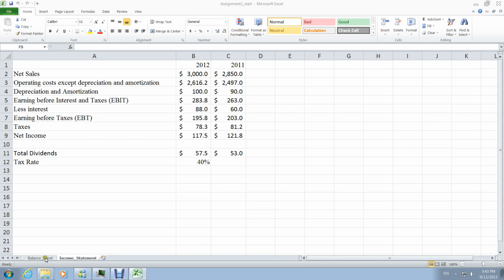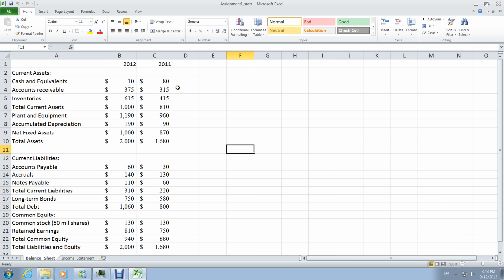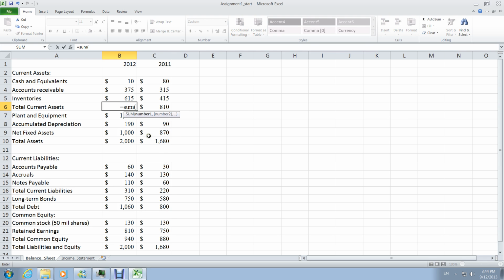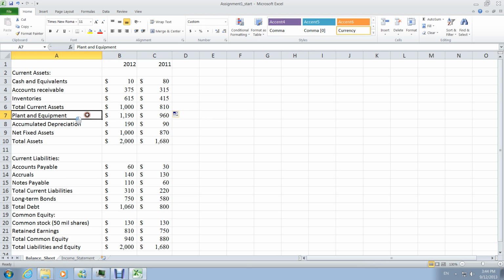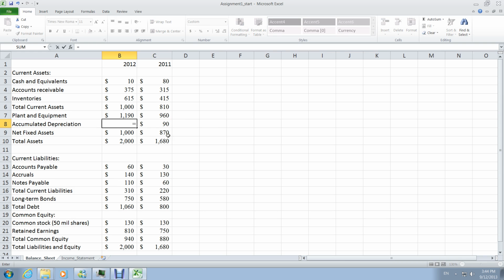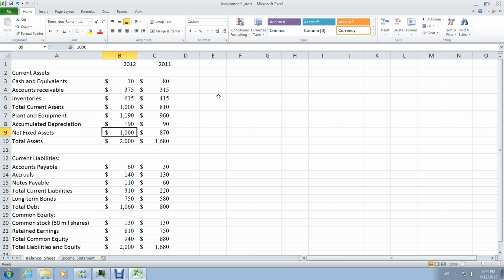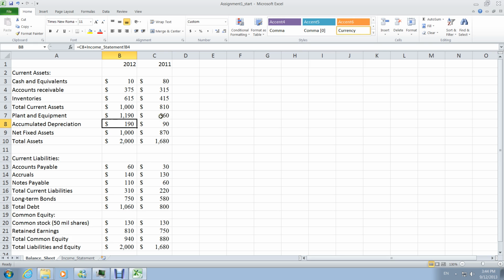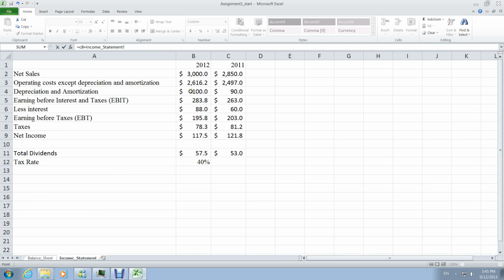3 Balance Sheet Step1